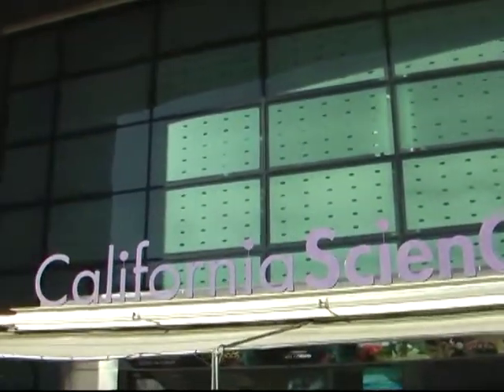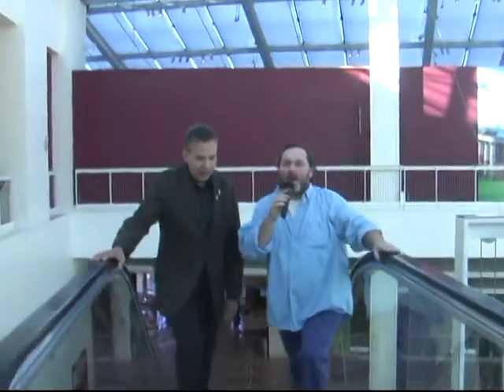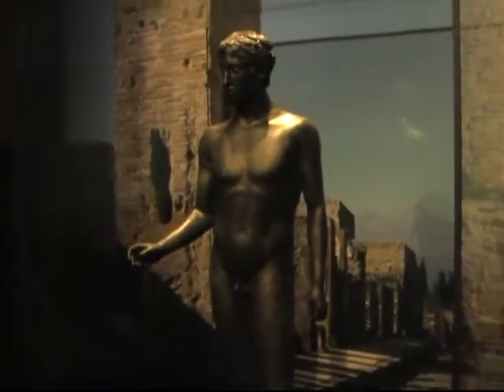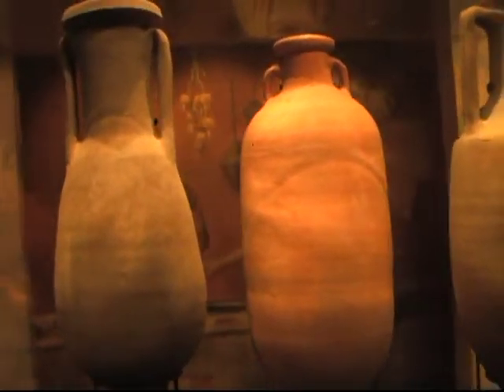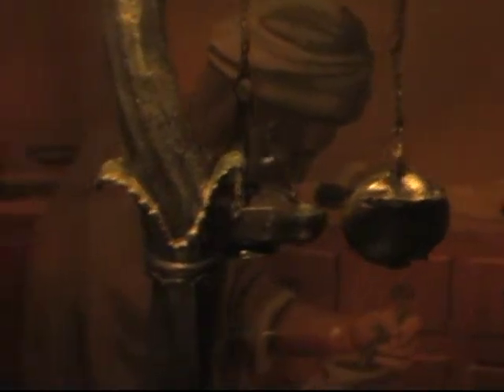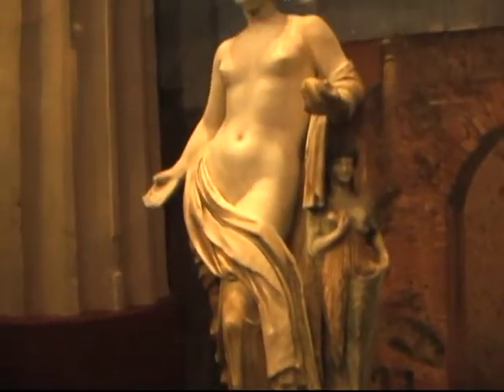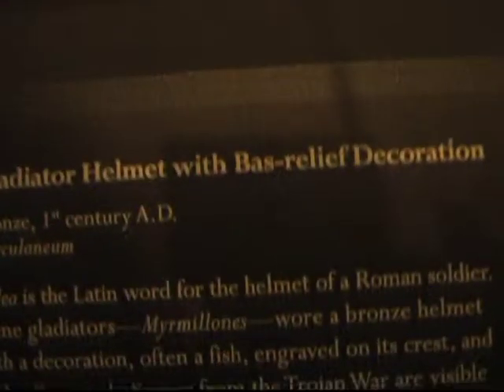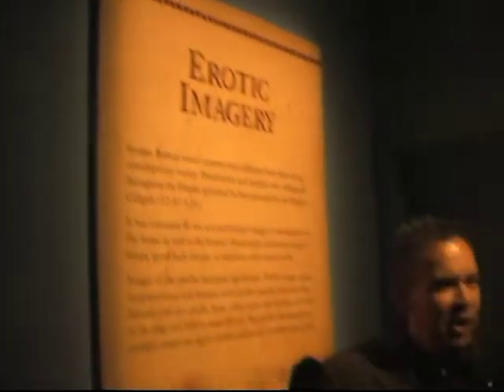28 MINS - Episode 014 Pompeii Exhibition (11-21-2014)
An intimate look at the currently running 'Pompeii Exhibition' at the California Science Center in Los Angeles.